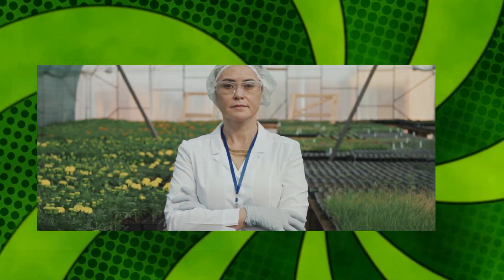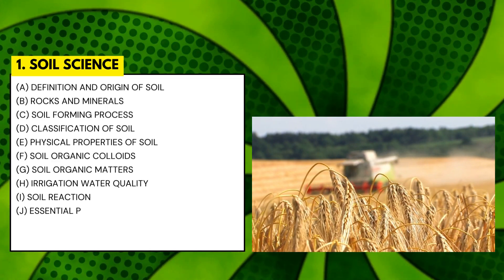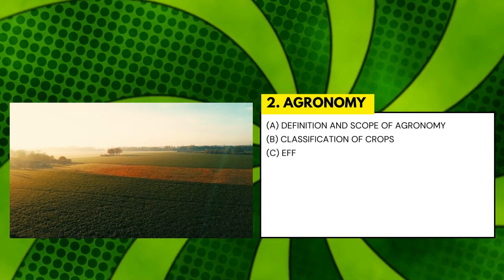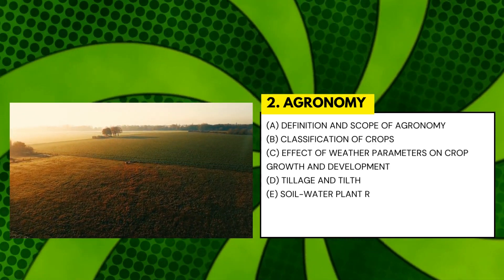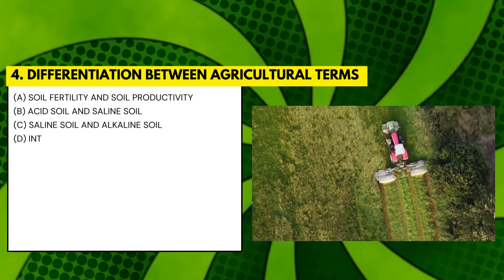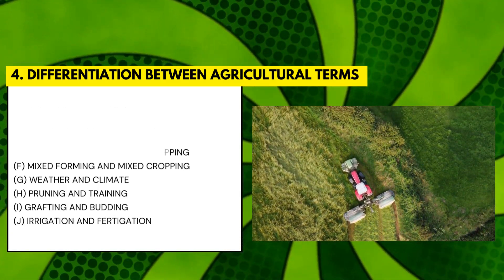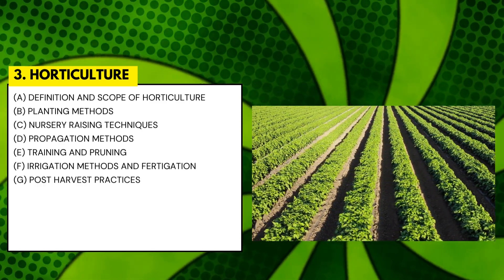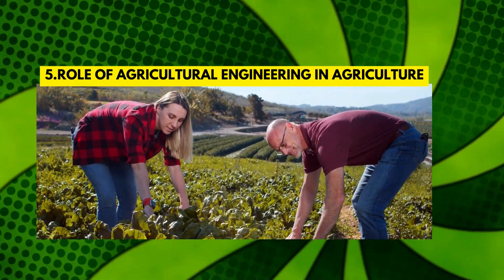Basics of Agricultural Engineering | Tutorial Foundation Class | Types Of Foundation | EasyShiksha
The "Basics of Agriculture for Engineers" course is a comprehensive program tailored for engineering professionals who want to gain a solid understanding of agriculture's core principles, practices, and their applications in engineering contexts. This course provides a unique opportunity to bridge the knowledge gap between engineering and agriculture, enabling engineers to contribute effectively to the rapidly evolving fields of agritech and precision agriculture.
Agriculture engineering is a branch of engineering that applies the principles of engineering to the production, processing, and distribution of food and fiber. Agricultural engineers design and develop agricultural machinery, irrigation systems, and other equipment used in farming. They also conduct research on agricultural production and sustainability.

* Do you know EasyShiksha is one of the largest Education Portal in the World?
* Do you Know EasyShiksha Provides " Best Online Courses"?
* Do you know EasyShiksha Provides free "Online Test Series"? * Get "Free Job Alerts" with News EasyShiksha.
* Search more than 10K colleges in India & abroad.
* Read Free Online Educational Magazines.